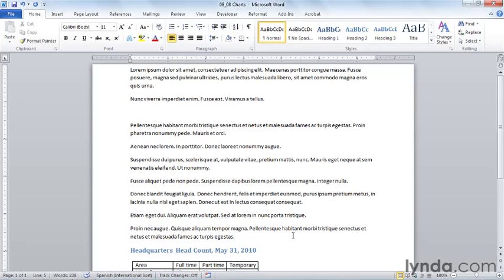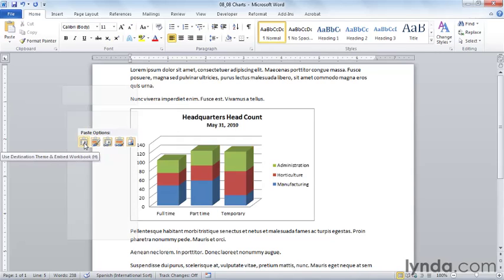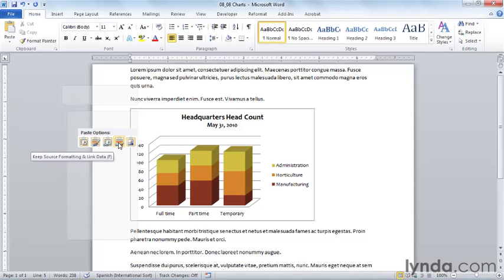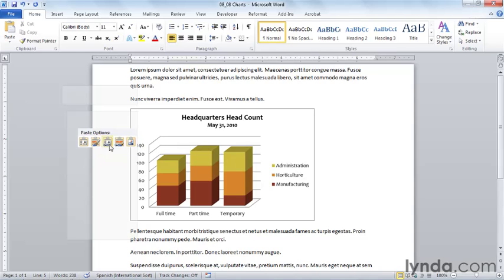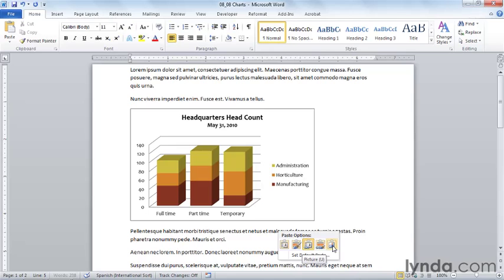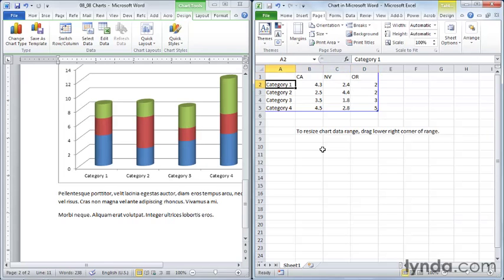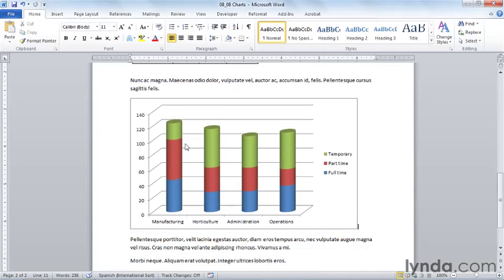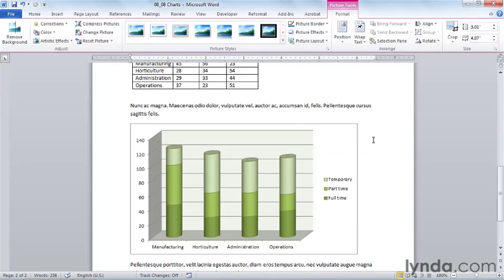Illustrating a Document: Illustrating with charts Inserting a chart from Excel